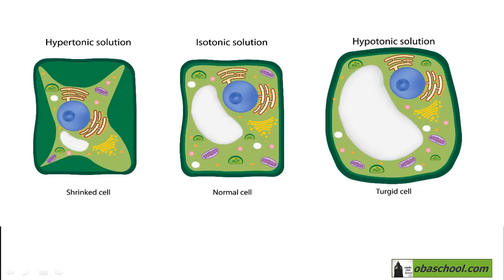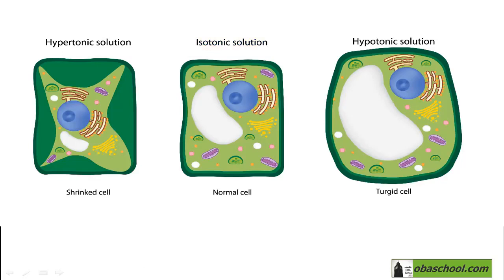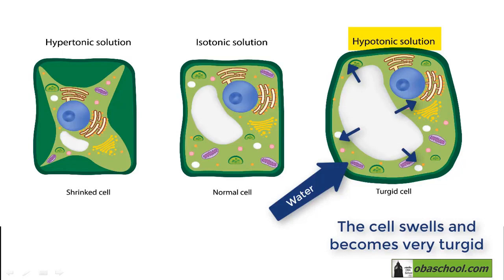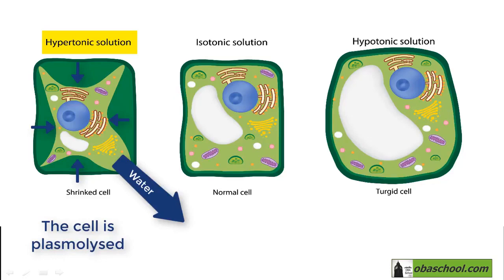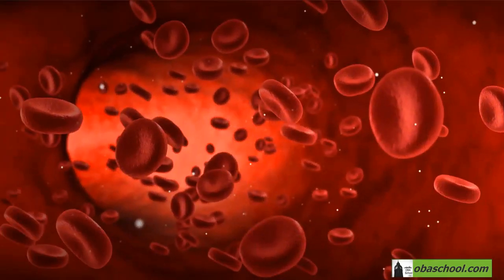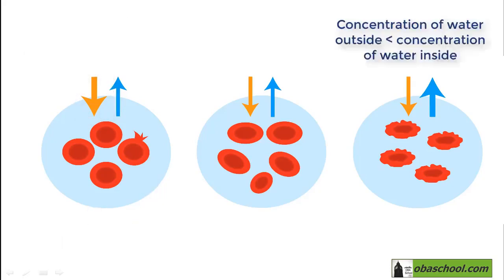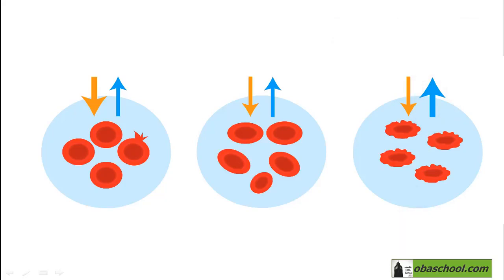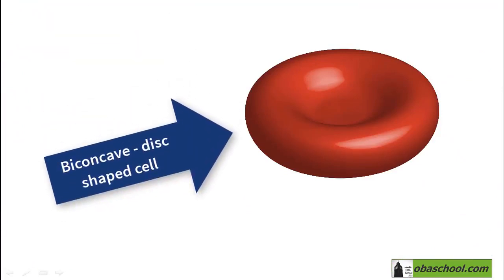GCSE Biology Revision - Cell Structure and Transport - RP Osmosis in Plants and Mammals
rp   osmosis   osmosis in plants and mammals 720